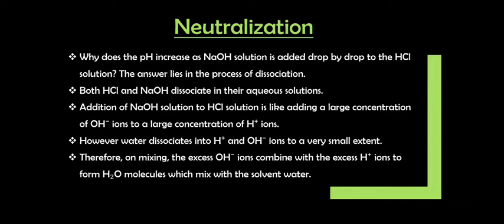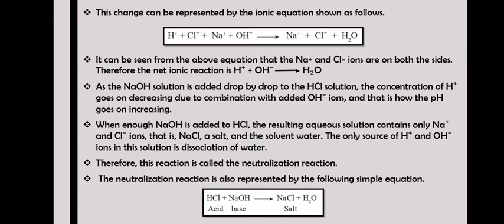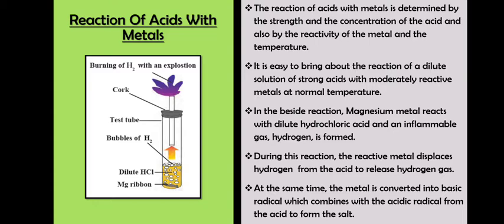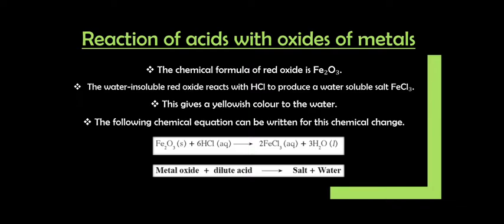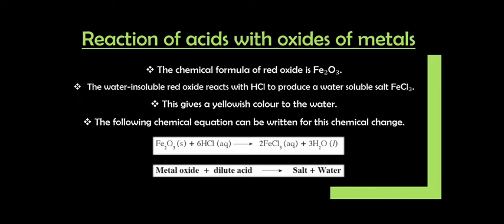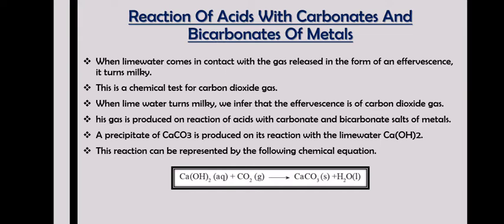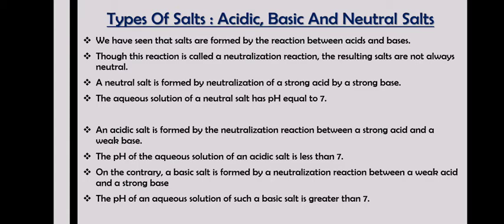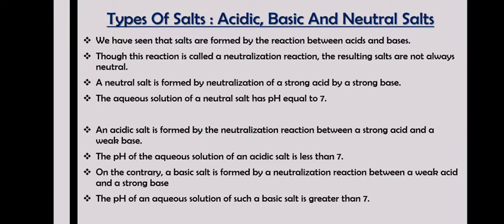Std IX; Sub Science I; Acids, Bases & Salts Part 3; By Ms. Alefiya Husain Amir